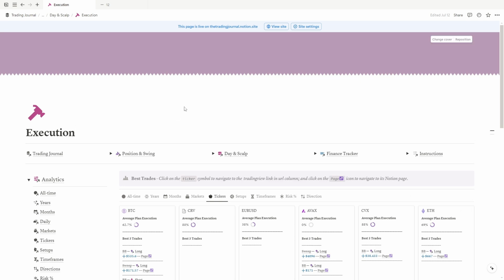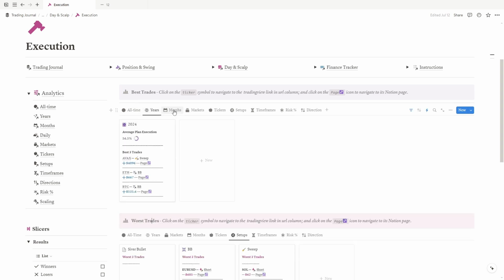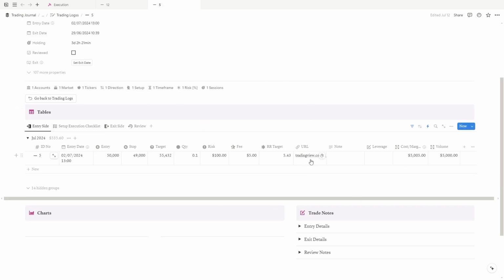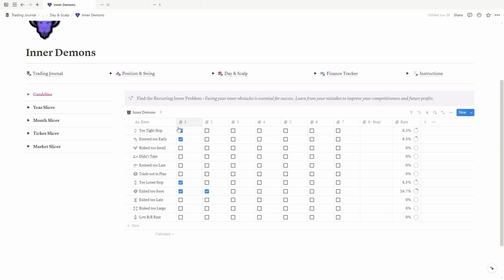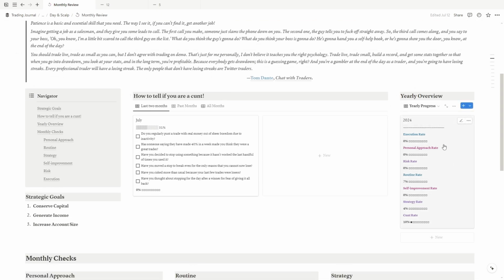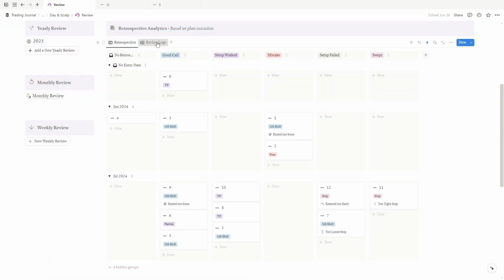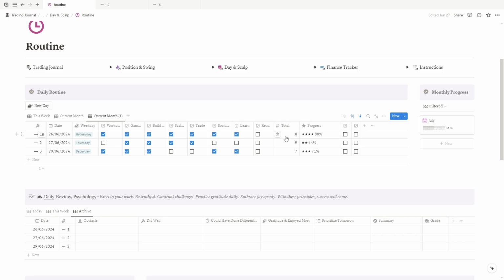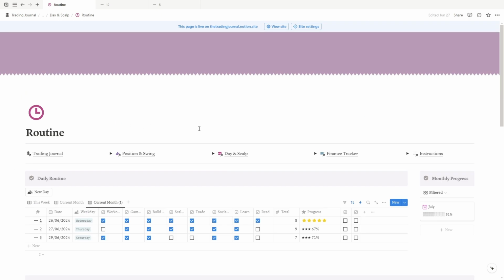Execution, Inner Demons, Review & Routine | Ultimate Portfolio Tracker & Trading Journal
Day Trading
Execution Analytics: Define the rules and details of your setups, and during each trade, mark how many you followed using the dedicated section embedded within that trade to measure your trade execution rate, i.e., whether you followed the plan.

Best & Worst Trades: Databases that present your best and worst trades in a summarized card view.

Inner Demons: Facing your inner obstacles is essential for success. Learn from your mistakes to improve your competitiveness and future profits. The table is counting errors automatically according to your trade logs table. At the end of each month, identify the most frequent trading errors and get rid of them quickly. Consistently repeating the same error 8 times within a trading period may indicate significant psychological barriers hindering your progress. Consider stopping trading at that period and reviewing your trading strategies.

Review: Magnificent Weekly, Monthly, Yearly review pre-made pages are ready for your use. Just fill them in and make your review of your trades in that particular timeframe. Do not forget that journaling is basically beneficial and effective if you are constantly reviewing and learning from your mistakes.

Routine: Check your daily trading routine tasks tailored specifically for you, track their progress over days and months. Also, note down the daily obstacles, what you did well, what you could have done differently, gratitude, and what should be prioritized for the next day in your dedicated journal.